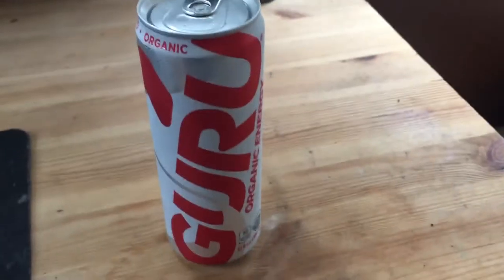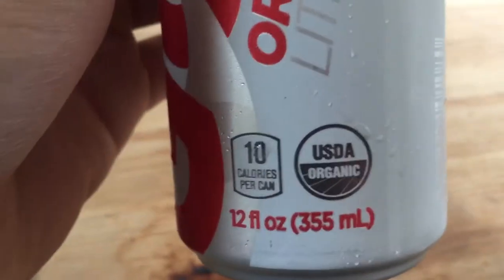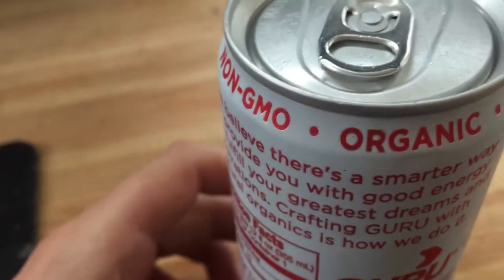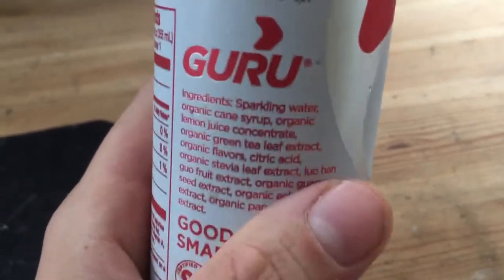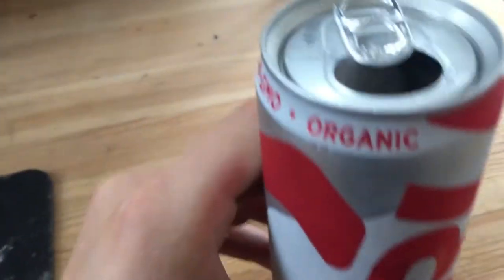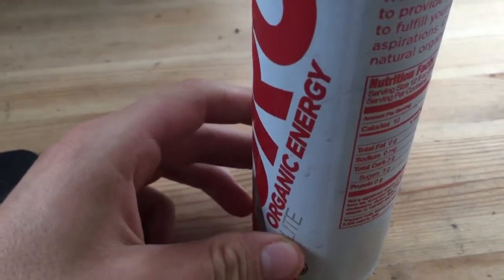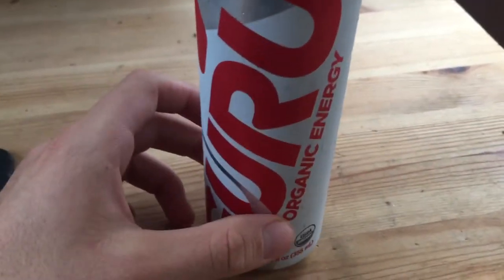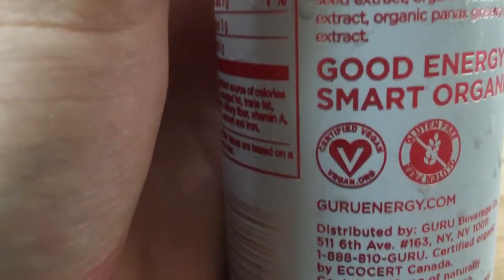Guru organic energy lite drink review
Got good energy results off of this fine beverage.